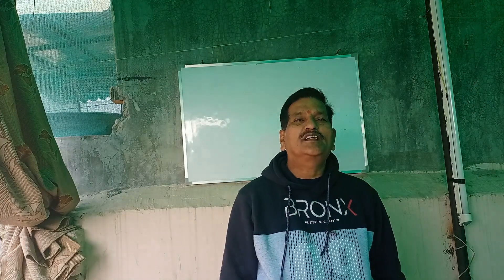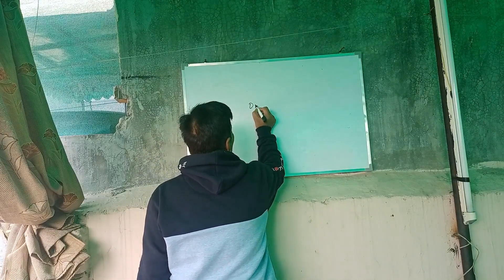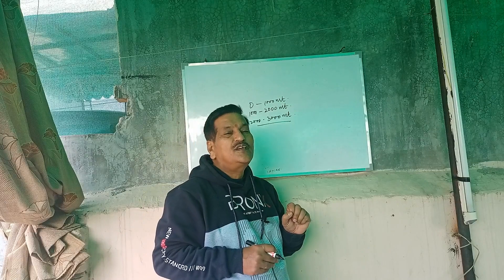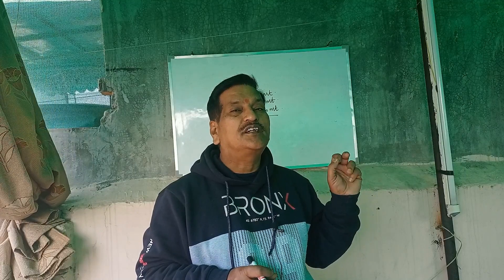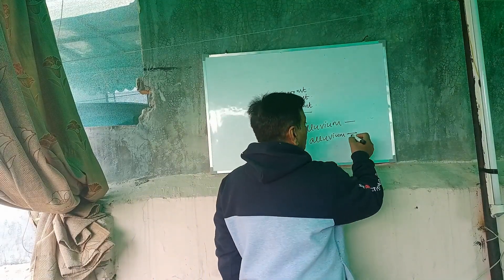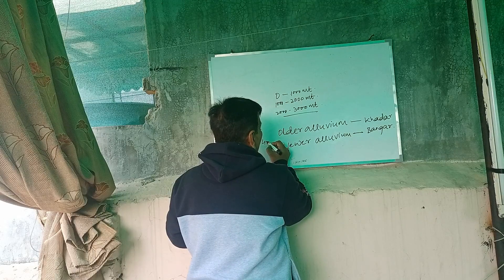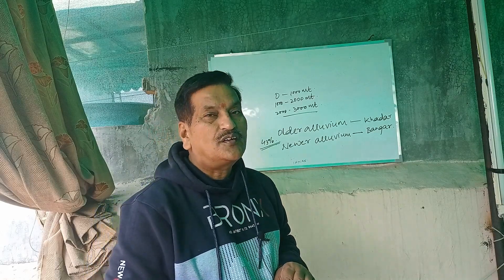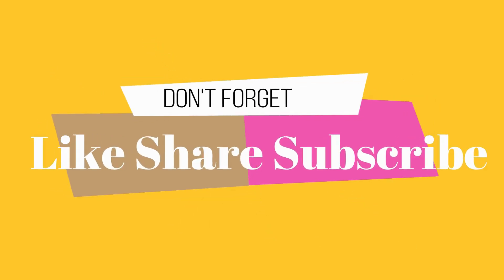Relief Of India-Continued | 6th Chapter | Geography Lesson | For Boards and Competitive Exam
In last class I had discussed about formation of Mountain, in this class I have continued to elaborate on more reliefs of India.

The lesson is aimed for students studying in boards and for students preparing for various competitive exams.